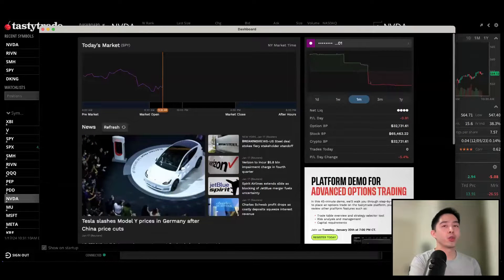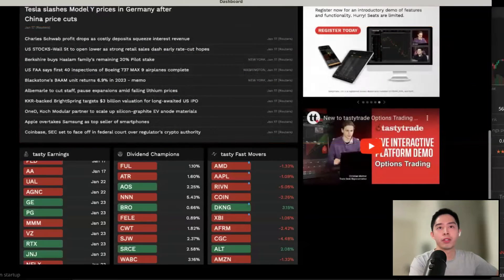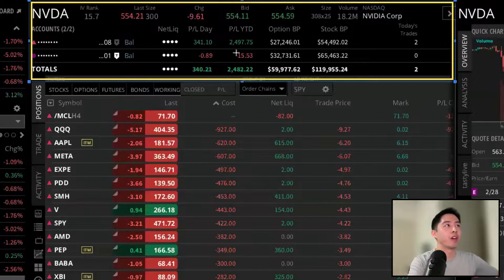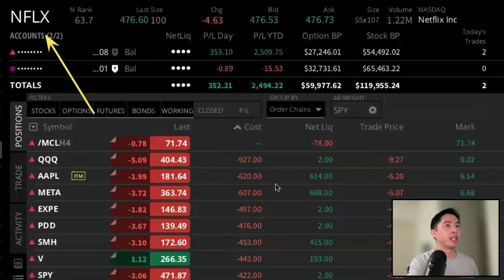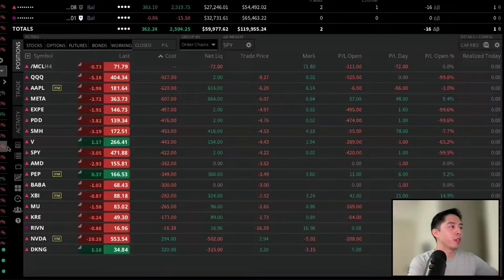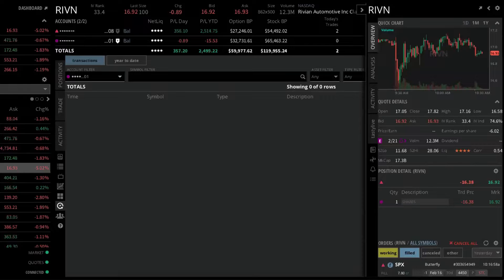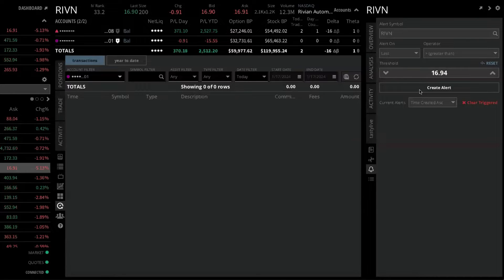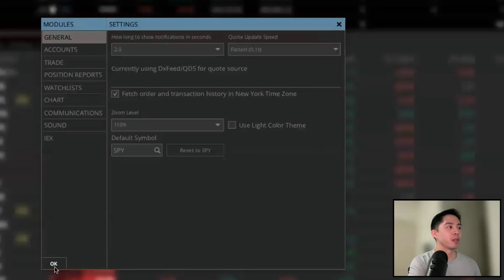Navigation and Wayfinding | tastytrade Desktop Platform | Live Demo 2024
Options involve risk and are not suitable for all investors as the special risks inherent to options trading may expose investors to potentially significant losses. Please read the Characteristics and Risks of Standardized Options before deciding to invest in options.

In this episode, we delve into the Desktop Platform's navigation and general wayfinding. Learn how to quickly navigate to the different areas of the platform, select an account to view and trade-in, and find different info on the dashboard and right-side panel.

Chapters
00:00 – Dashboard Introduction
01:27 – Desktop Platform Navigation – Top Panel
02:47 – Left Side Panel – Recent Symbols, Watchlist
03:11 – Center Panel – Trade Activity, Charting, Tracking P/L
04:29 – Right Side Panel – Pop-out Panel, Create Alerts
05:41 – Settings Navigation, Color Theme